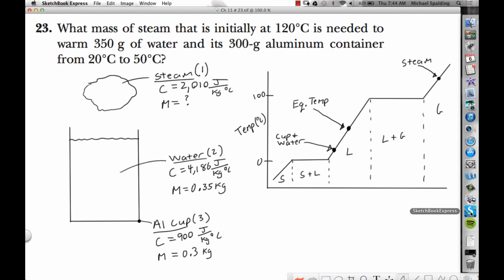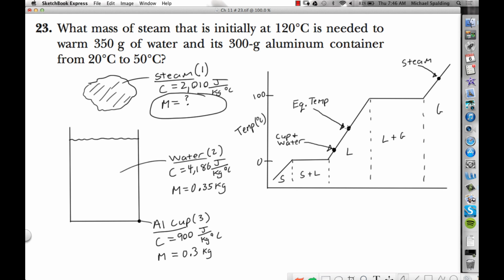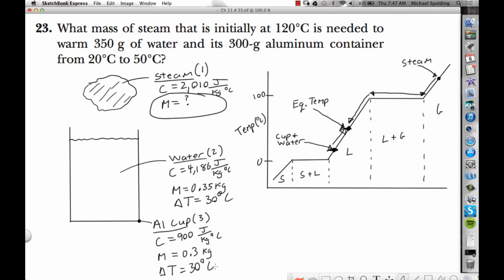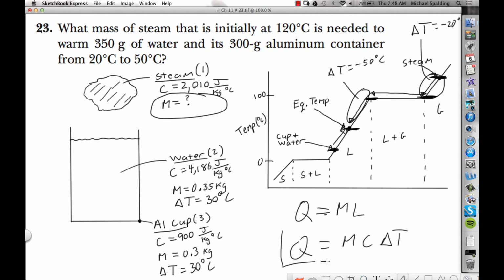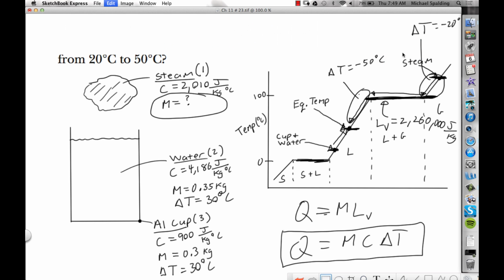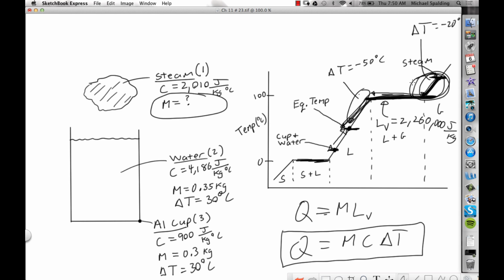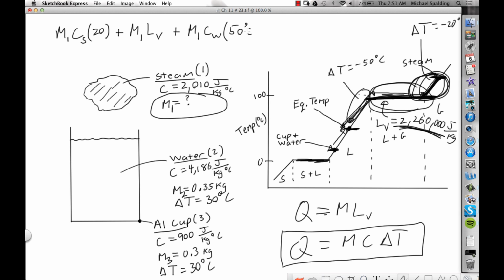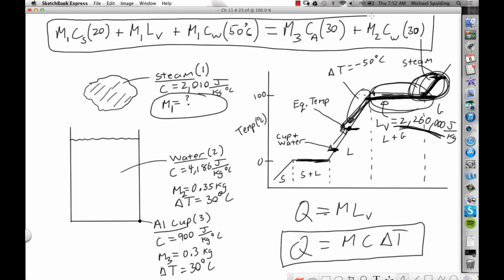Ch 11 # 23.mp4